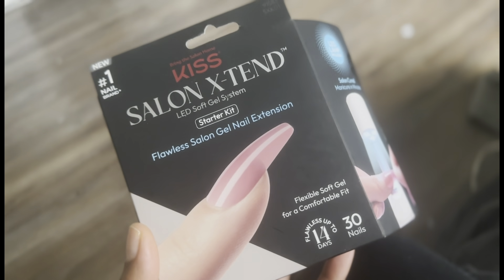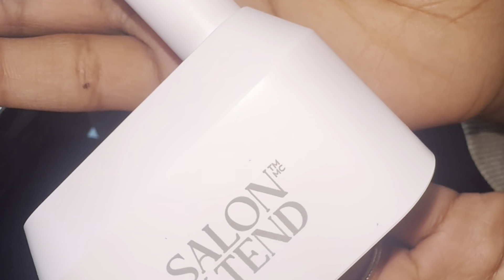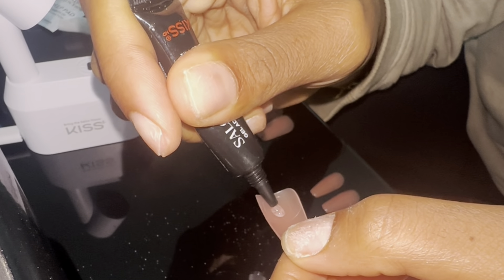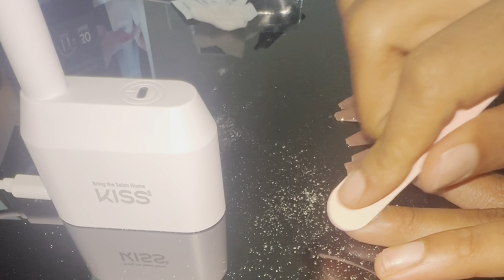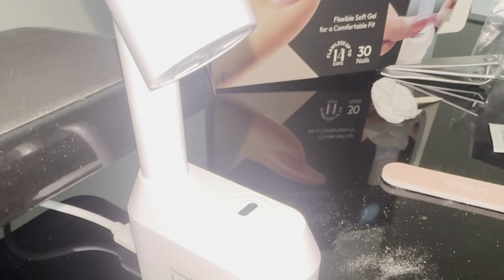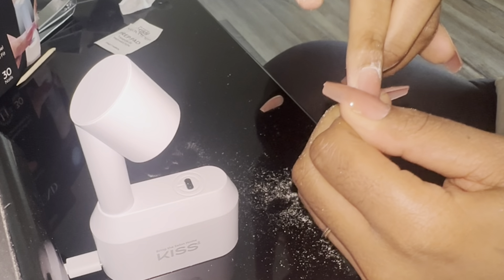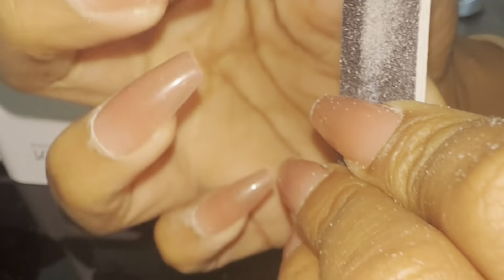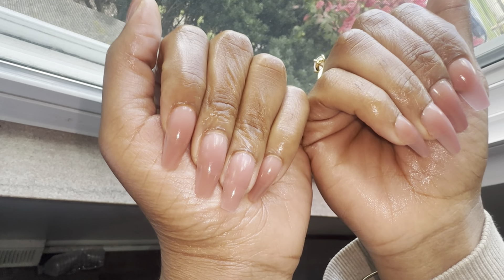$20 Full Set, Under 30 Mins Nail Set, Step By Step Gel-X Application | Goldhearted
‼️‼️‼️‼️Latest Vidoes ‼️‼️‼️‼️

🔴🔴🔴🔴VIDEO INFORMATION 🔴🔴🔴

This Kiss Nail Kit was super convenient and came right in time as I’m taking a quick break from the nail salon

📊📈 Trading Info 📈📊

Remember, Love Yourself
SW❤️